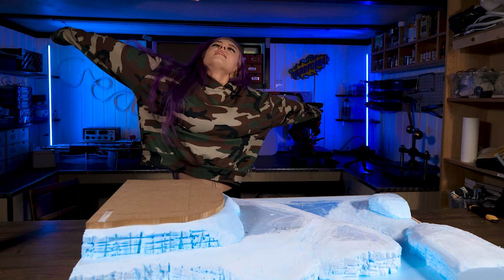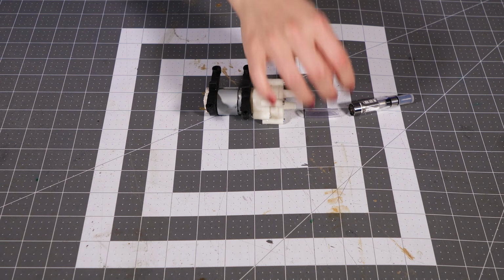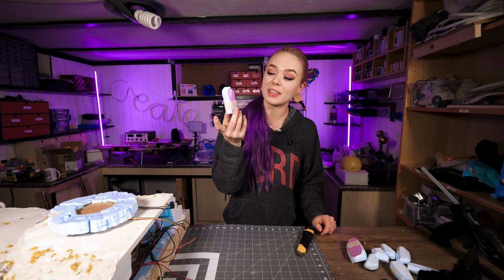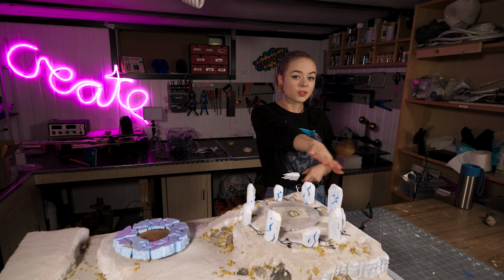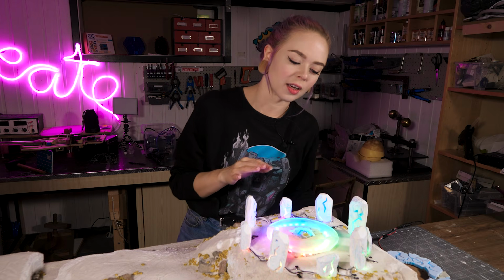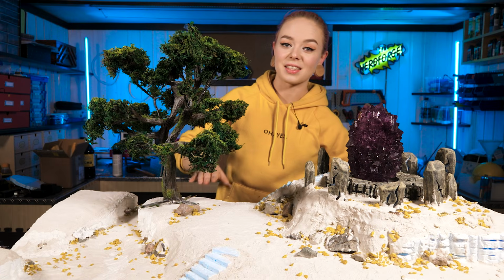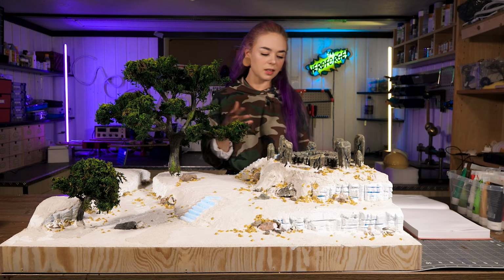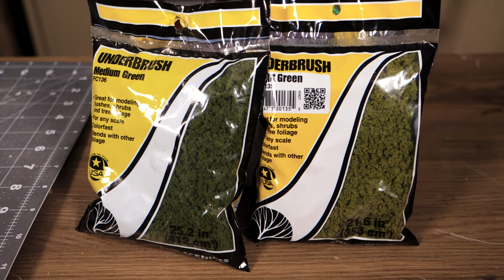Making a HUGE FANTASY DIORAMA!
I'm making a glowing crystal diorama!

MATERIALS:

- Plastic/silicone tube
- Liquid container
- T/L connectors (for the tubes)

- 10W LED (for crystal)
- N-channel mosfet
- Perfboard

Base structure:
- 10mm plywood
- Styrofoam (floor insulation)
- Exterior foam coat (Hot Wire Foam Factory)
- Plaster
- Various rocks / debris
- Acrylic paints
- Acrylic glass

Trees:
- Wire
- Moss
- Clay
- Aluminum foil
- Acrylic paint
- Light + medium green grass flock

TOOLS:

- Coping saw (electric and handheld)
- Pliers
- Paintbrushes and sponges
- Scissors & x-acto knife